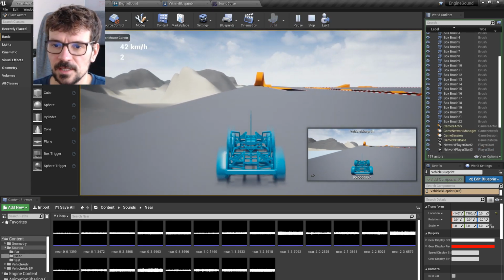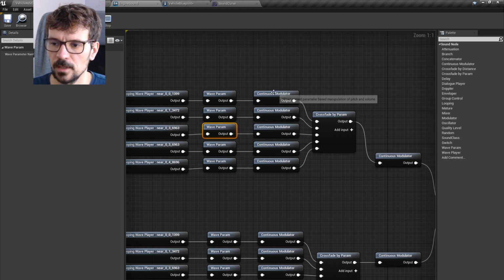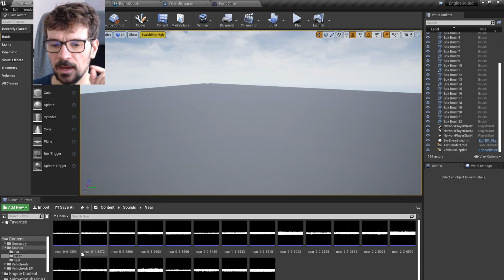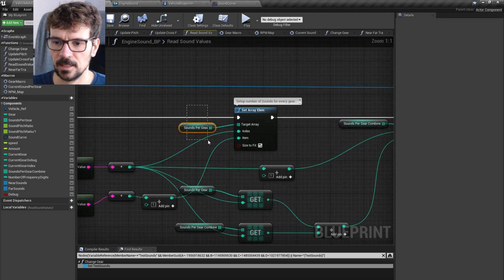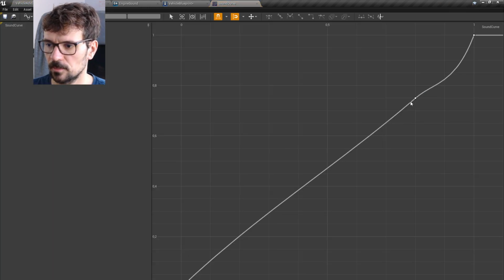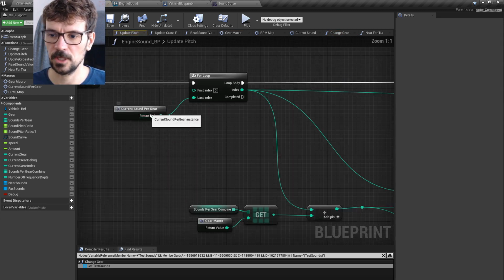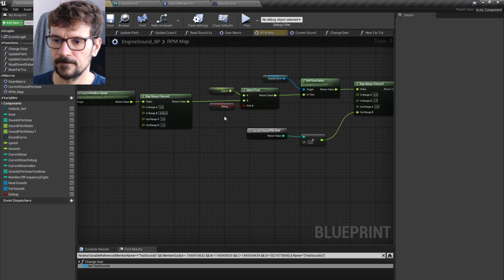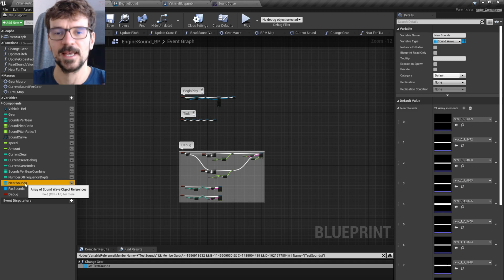UE 4 - Car Engine Sounds Asset Give Away for Patreons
Here is a video of how I made this asset. It is a bit outdated, asset has been improved